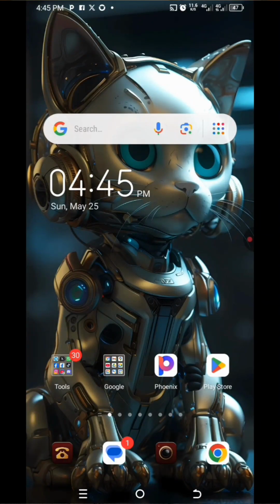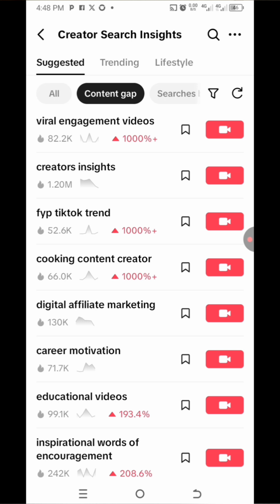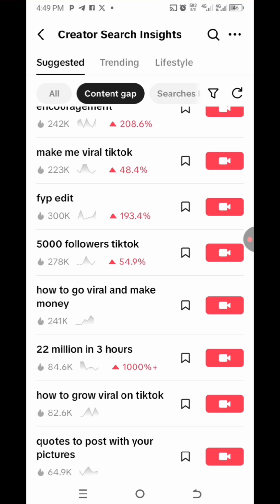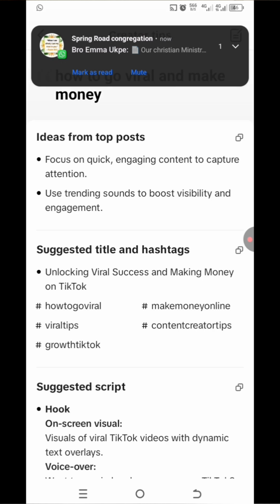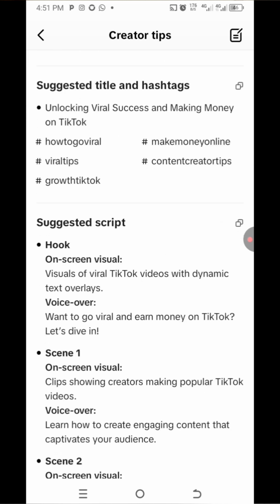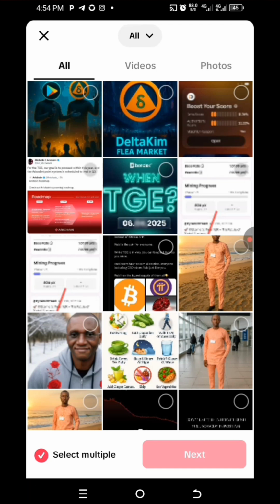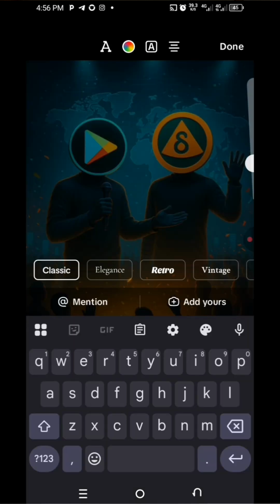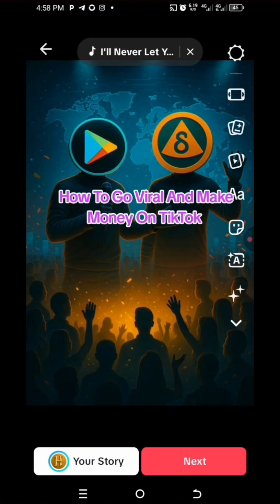Unlocking Viral Success in 2025 | Affiliate Edge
Video Title: Unlocking Viral Success in 2025 | WEALTH WISE

🎥 Unlocking Viral Success in 2025 | WEALTH WISE

Video Description:
Want to go viral in 2025? This is the video that shows you exactly how the new algorithms work and how to use them to your advantage — no huge following or budget needed.

In this game-changing video, Wealth Wise reveals the latest viral content strategy used by top creators across TikTok, YouTube Shorts, and Instagram Reels.

Whether you’re a beginner or seasoned content creator, this step-by-step roadmap will help you unlock faster growth, higher engagement, and smarter monetization in 2025.

✅ What You’ll Learn:
The 3 viral triggers that hook any audience
Why retention is more important than reach
Monetization hacks without selling products
Mistakes 90% of creators still make

Your support means the world! Let's grow together.

Let me know if you’d like a thumbnail text, YouTube Shorts caption, or Instagram promo for this video.